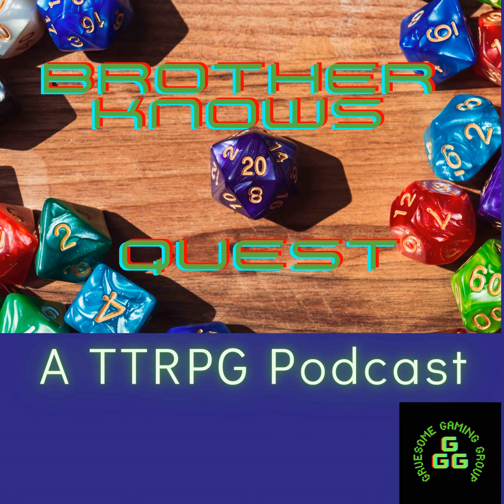RUNEQUEST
Calling all fantasy heroes! This week on Brother Knows Quest, Ramie and Beth explore the epic world of Glorantha with the RuneQuest Starter Set. Craft unique characters, learn the rules as you play, and face thrilling challenges in this solo or group-friendly adventure.  Prepare to answer the call and embark on your own mythic RuneQuest journey!